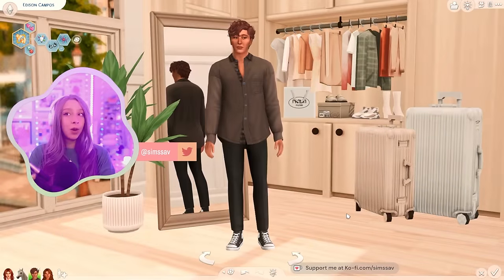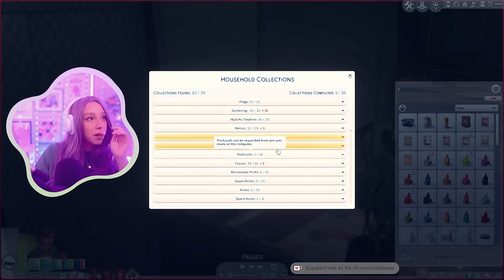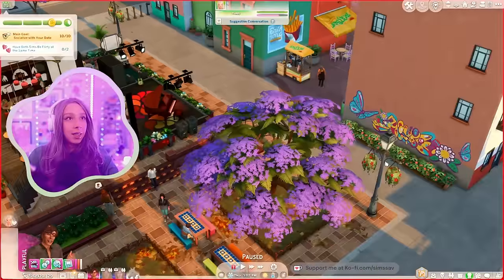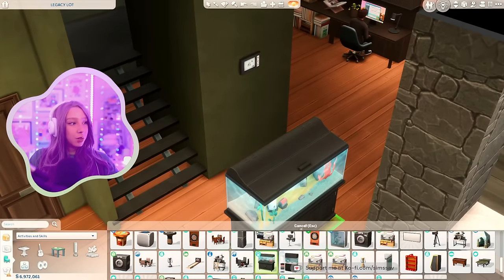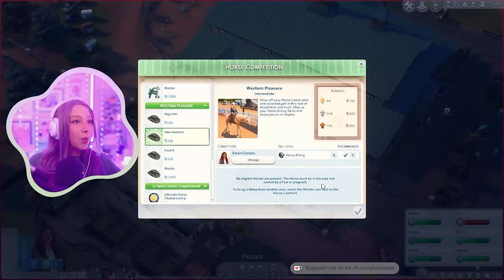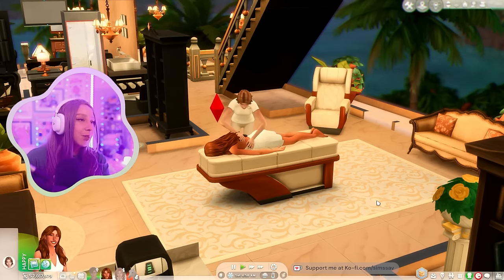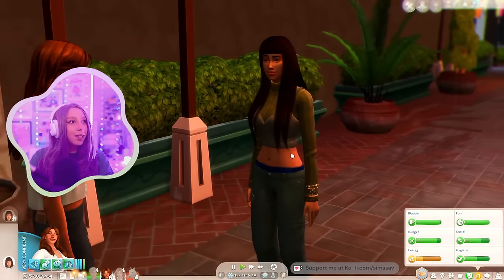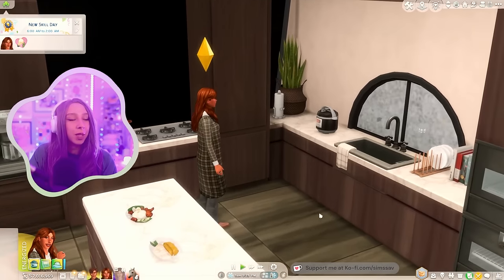SIMS 4 LEGACY CHALLENGE #89 🤩